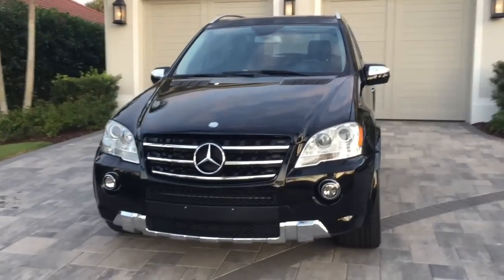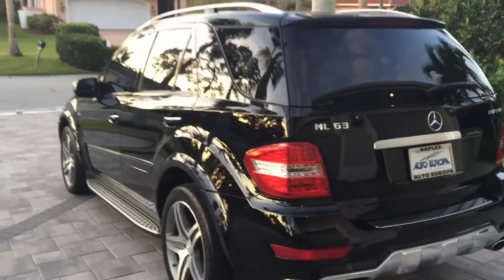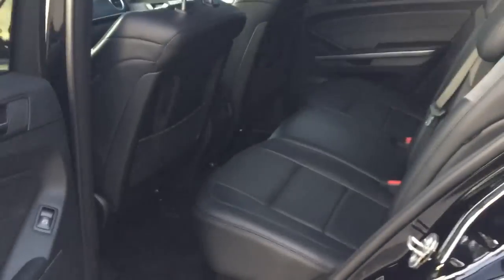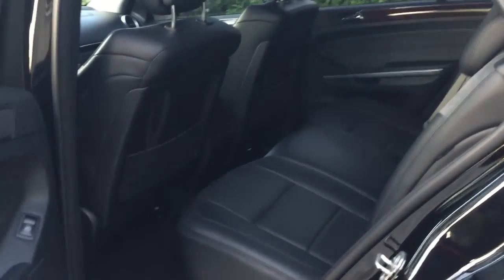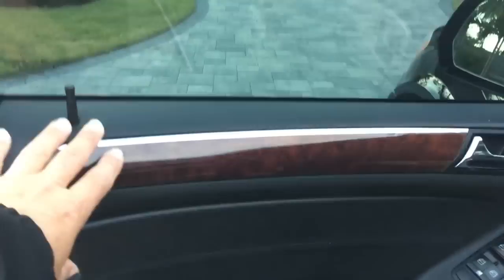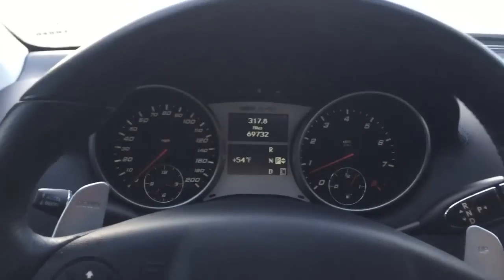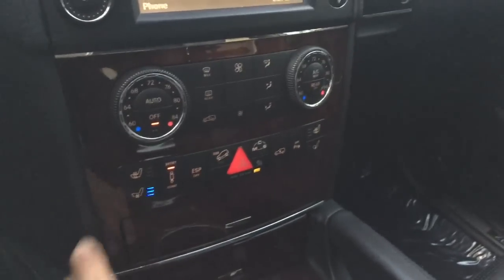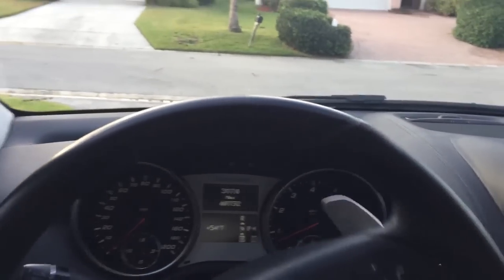2009 Mercedes Benz ML63 AMG Review and Test Drive by Bill - Auto Europa Naples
Offered for sale is this very attractive example of the extremely potent and luxurious ML63 AMG from Mercedes-Benz, a 2009 model finished in Obsidian Black Metallic and trimmed with Premium Black Leather and Alcantara. This immaculate SUV runs and drives perfectly, and has only 69K original miles.  It is equipped with DVD Navigation, Sirius/XM, Rear Camera, Power Liftgate, Cooled and Heated Orthopedic Seats, Power Moonroof, and more.  Power comes from a 503HP 6.2 Liter V8, coupled to a 7-speed automatic gearbox with paddle shifters, and the advanced 4Matic AWD system.  This is one very serious luxury/sport SUV.